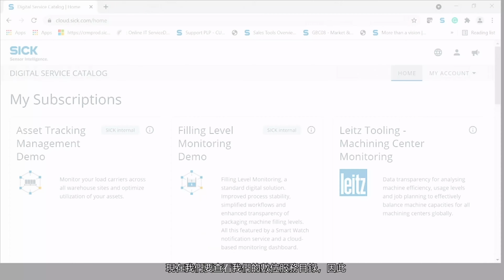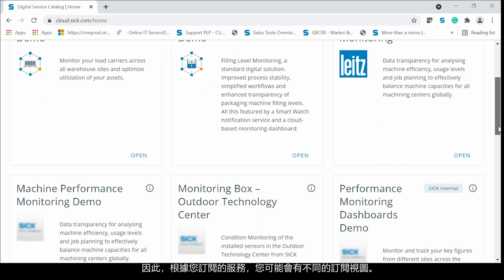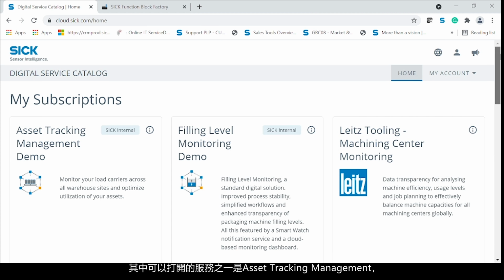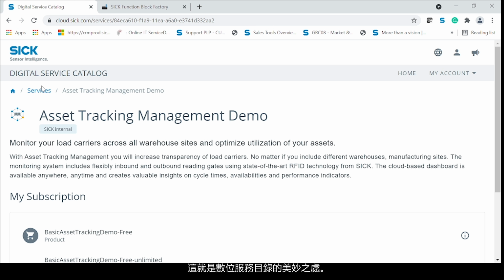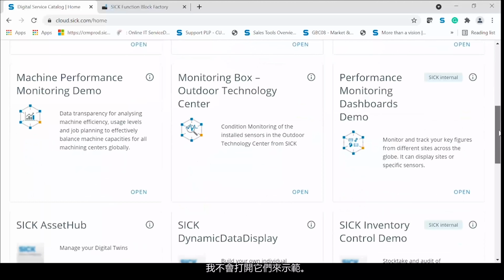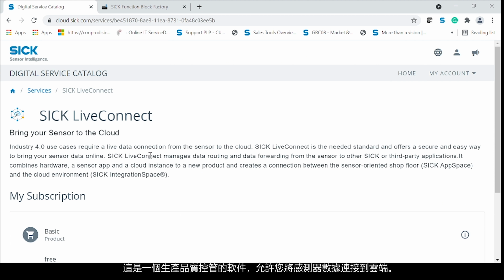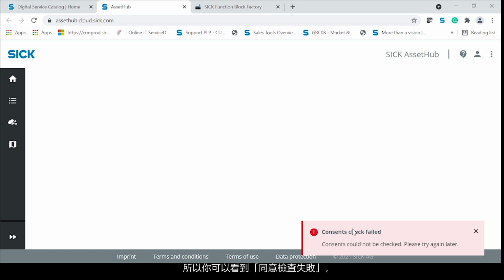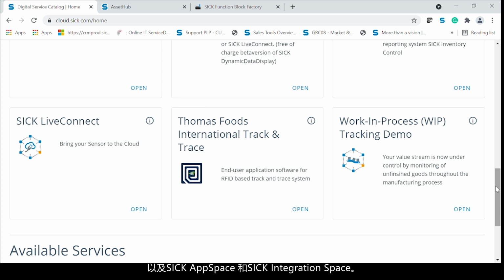SICK 2021 GO BEYOND- Experiencing Zone- SICK Digital Services AppSpace Demo